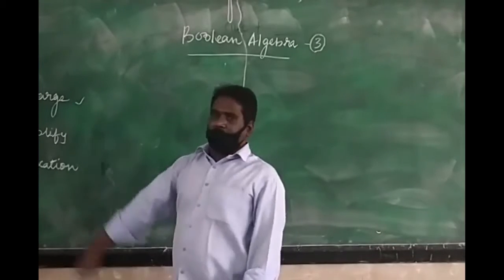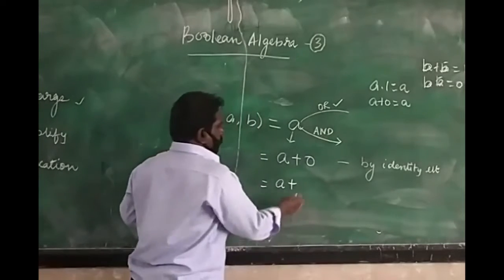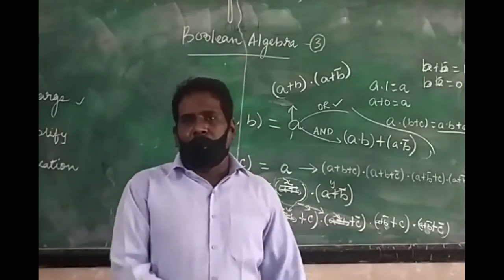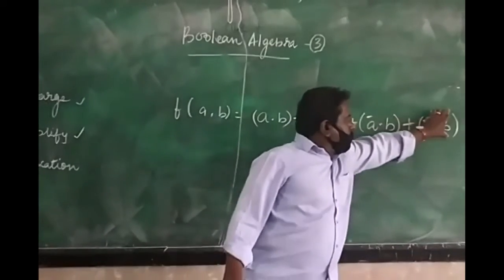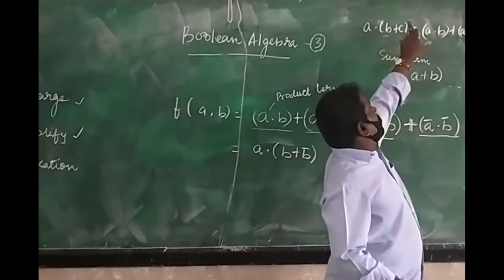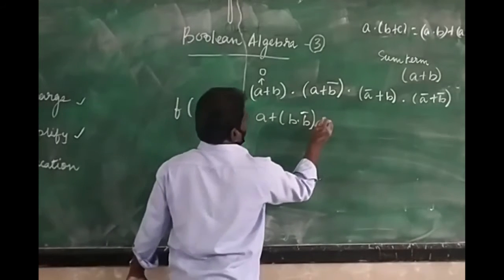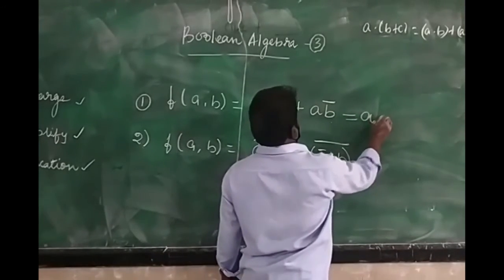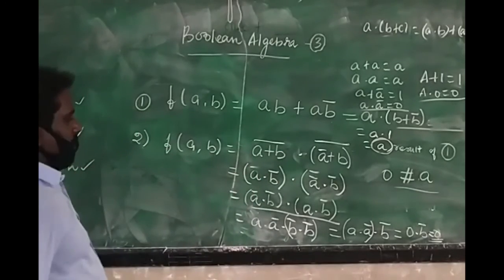BOOLEAN ALGEBRA PART-3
IN THIS VIDEO ONE CAN UNDERSTAND TO USE BOOLEAN THEOREMS TO SIMPLIFY AND ENLARGE BOOLEAN FUNCTIONS. BOOLEAN THEOREMS ARE FUNDAMENTAL IN UNDERSTANDING THE OPERATIONS OF BOOLEAN LOGIC.